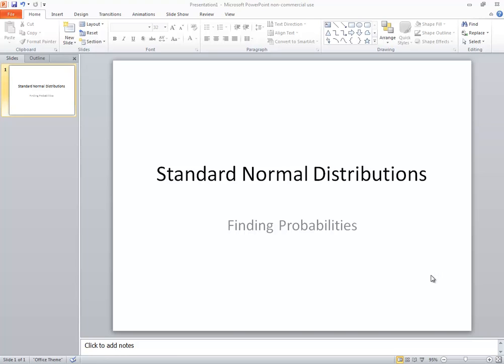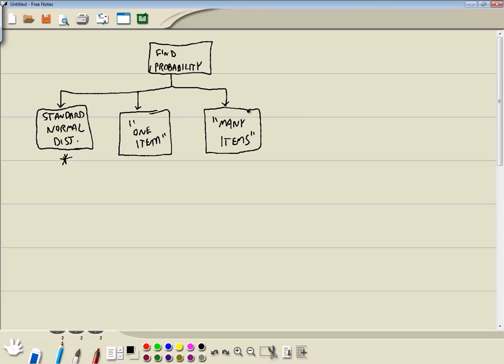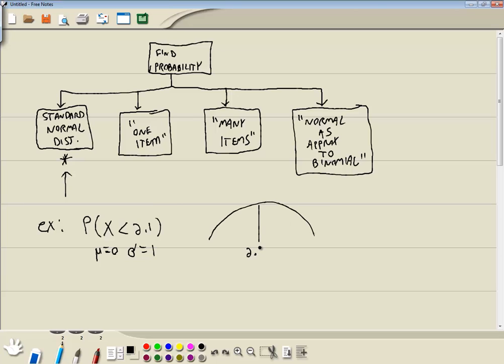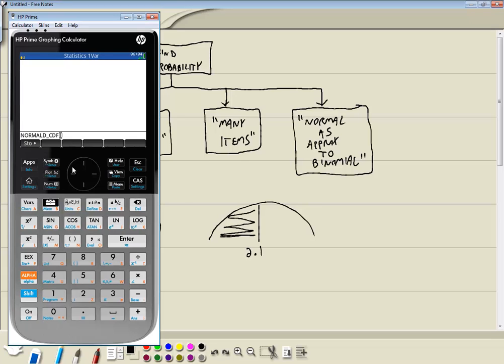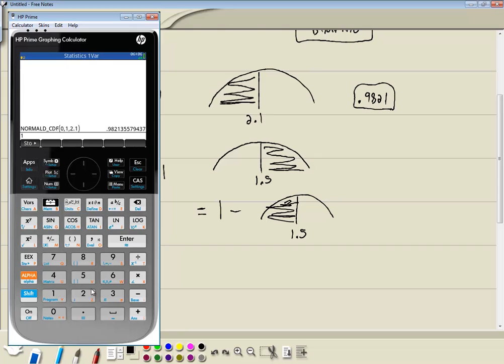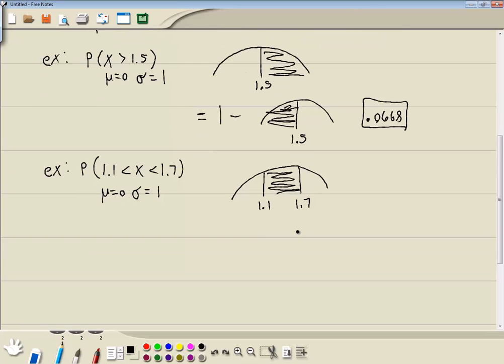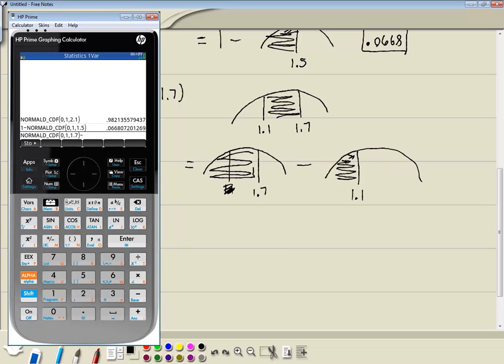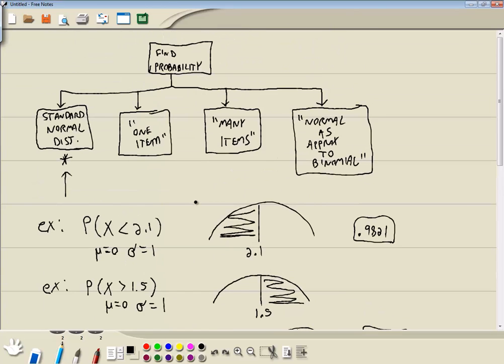HP Prime - Standard Normal Distributions - Finding Probabilities